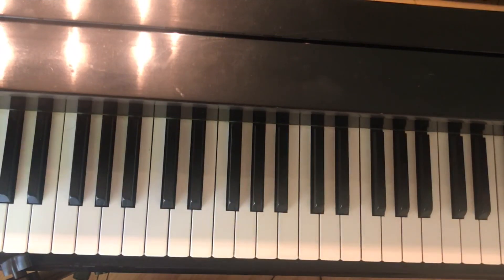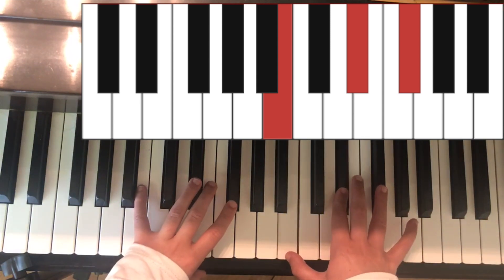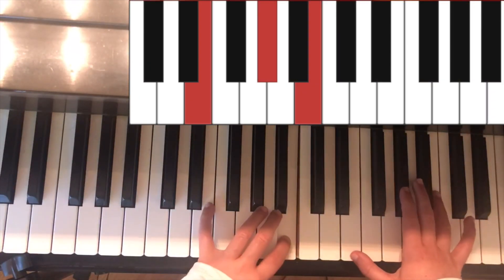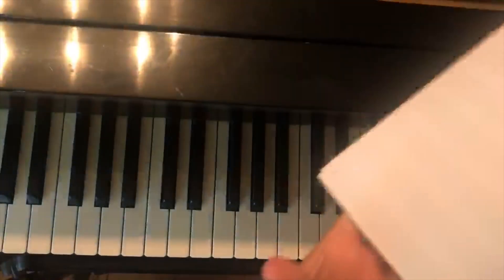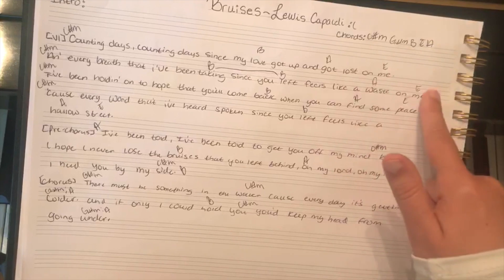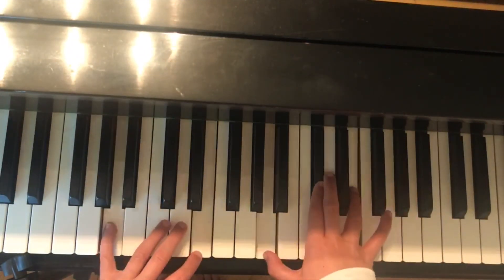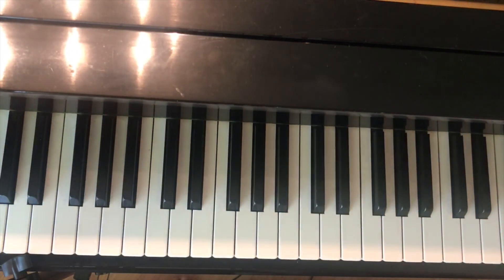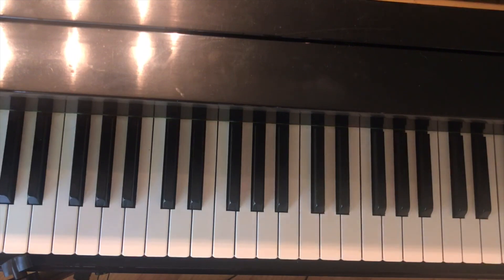Bruises- Lewis Capaldi Piano Tutorial EASY!!!